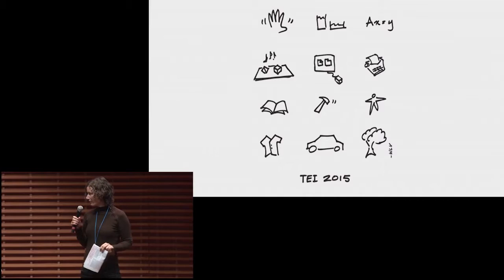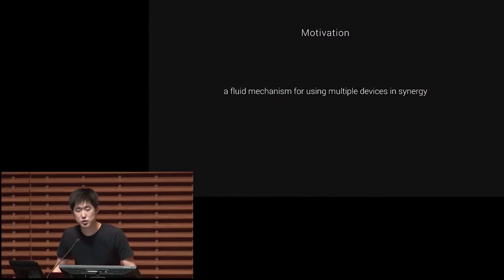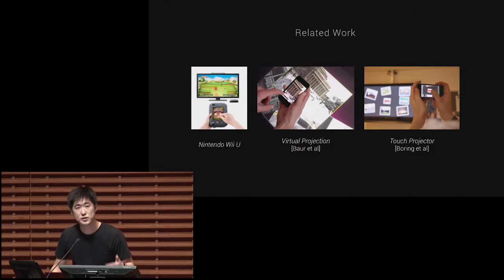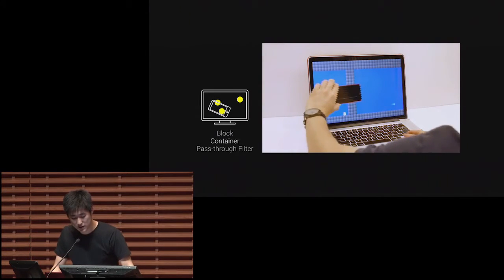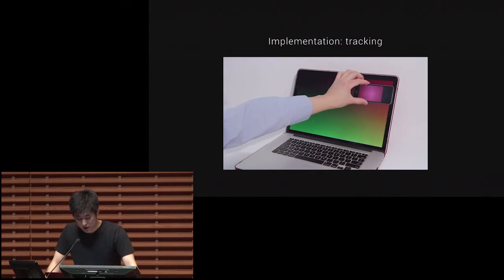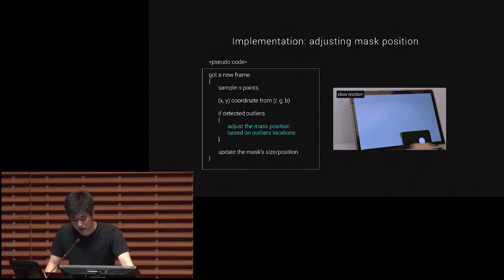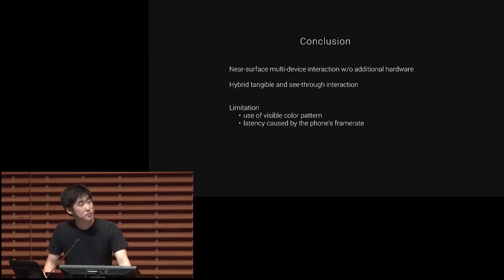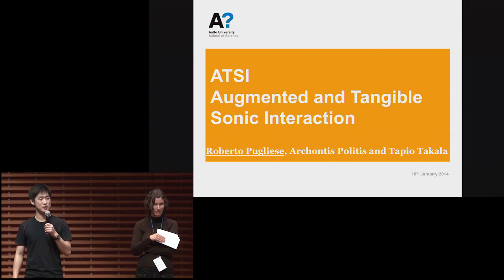TEI 2015 - THAW: Tangible Interaction with See-Through Augmentation for Smartphones on Computer ...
TEI 2015 - THAW: Tangible Interaction with See-Through Augmentation for Smartphones on Computer Screens
Sang-won Leigh, Philipp Schoessler, Felix Heibeck, Pattie Maes, Hiroshi Ishii

TEI '15: 9th International Conference on Tangible, Embedded and Embodied Interaction
Session: Making Connections

Abstract
The huge influx of mobile display devices is transforming computing into multi-device interaction, demanding a fluid mechanism for using multiple devices in synergy. In this paper, we present a novel interaction system that allows a collocated large display and a small handheld device to work together. The smartphone acts as a physical interface for near-surface interactions on a computer screen. Our system enables accurate position tracking of a smartphone placed on or over any screen by displaying a 2D color pattern that is captured using the smartphone's back-facing camera. As a result, the smartphone can directly interact with data displayed on the host computer, with precisely aligned visual feedback from both devices. The possible interactions are described and classified in a framework, which we exemplify on the basis of several implemented applications. Finally, we present a technical evaluation and describe how our system is unique compared to other existing near-surface interaction systems. The proposed technique can be implemented on existing devices without the need for additional hardware, promising immediate integration into existing systems.

Recorded at the 9th International Conference on Tangible, Embedded and Embodied Interaction in Stanford, CA, USA, January 15-19, 2015